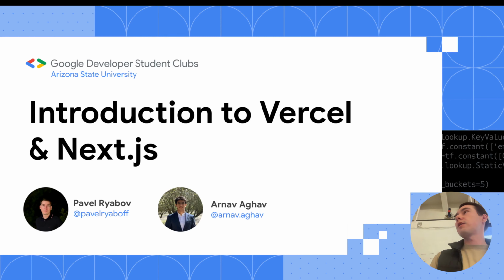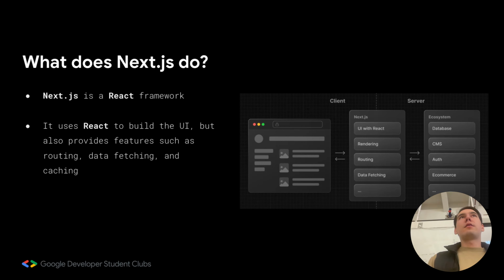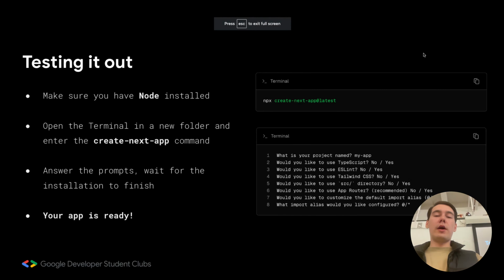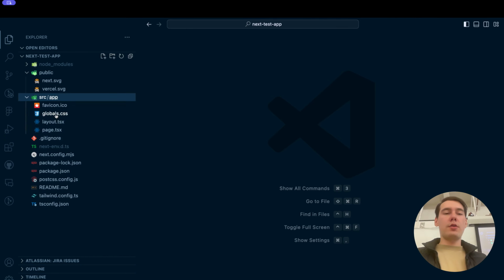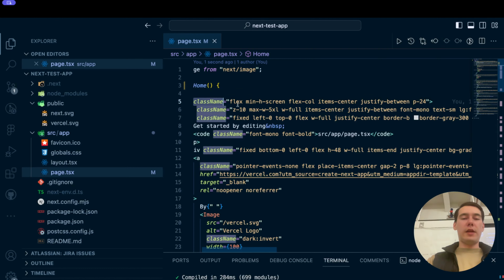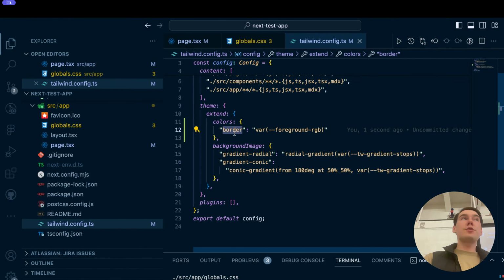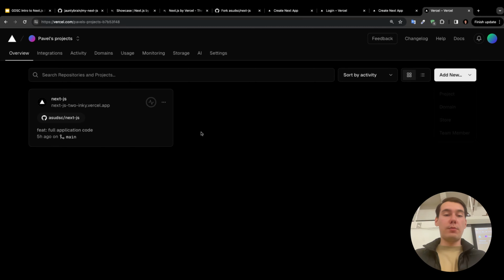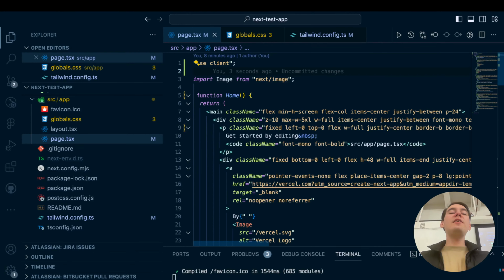GDSC ASU | Intro to Next.js & Vercel